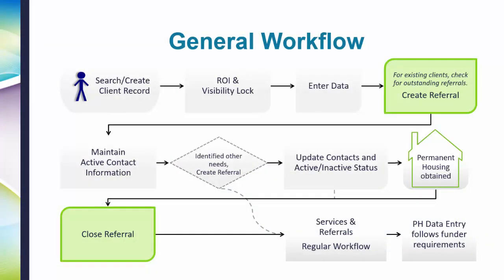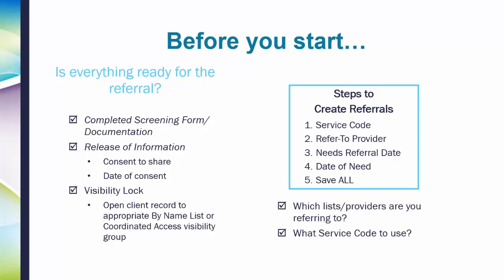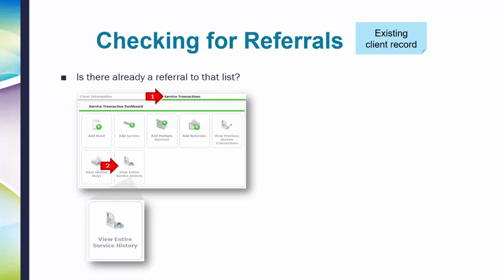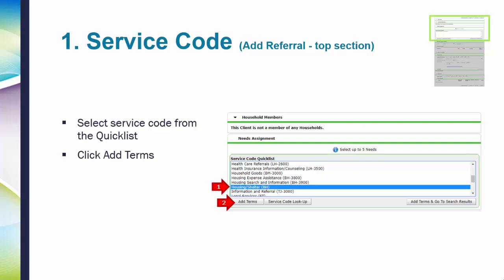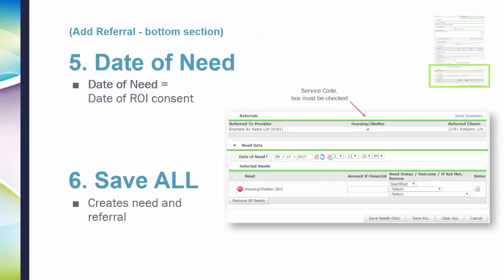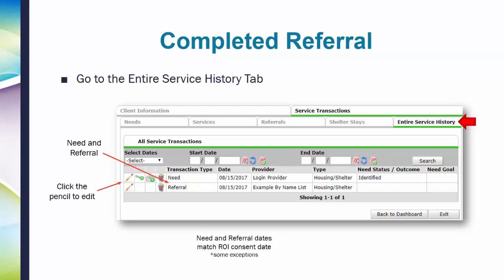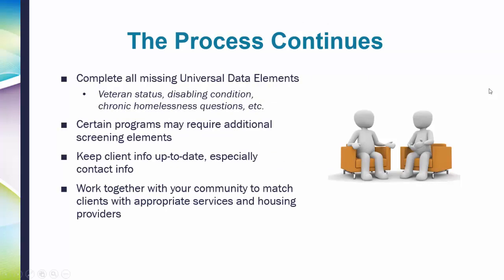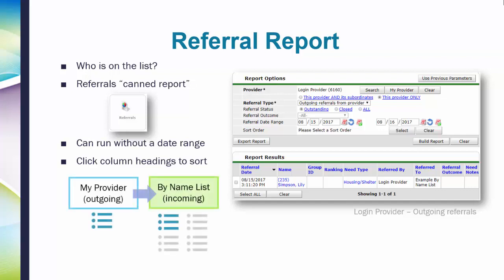Creating Referrals for BNL and CA recording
AHFE – How to Transact a Referral